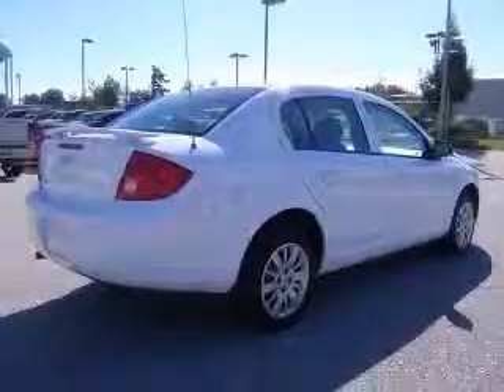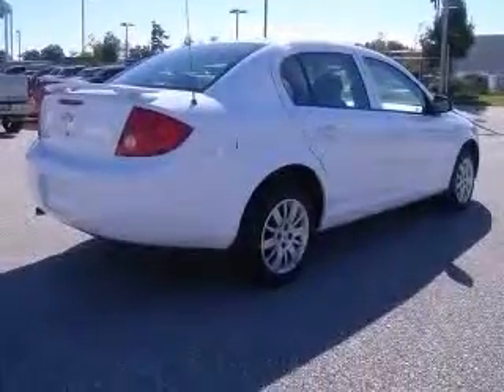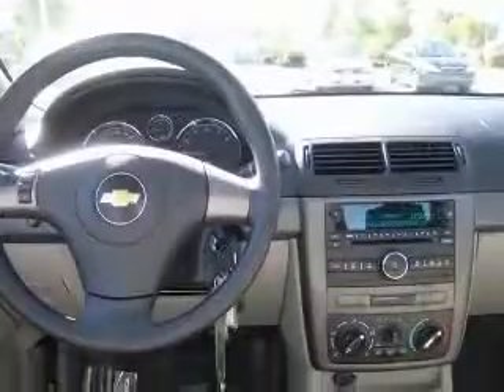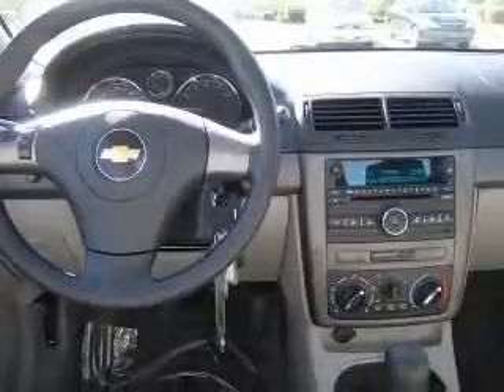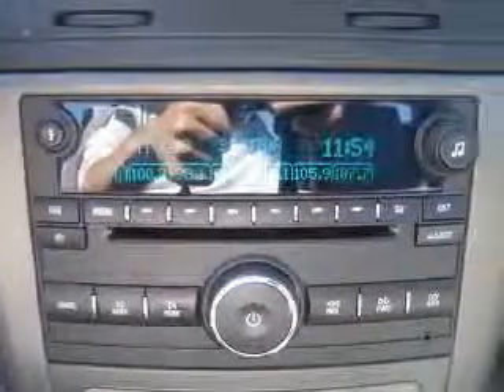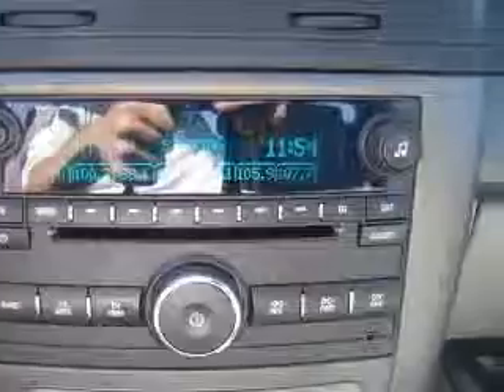2009 Chevrolet Cobalt Daphne AL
Terry Thompson Chevrolet Daphne
1402 US Highway 98

2009 Chevrolet Cobalt LT
Engine: 2.2L 4 cyls
Trans: Automatic
Color: Summit White
Mileage: 33,480